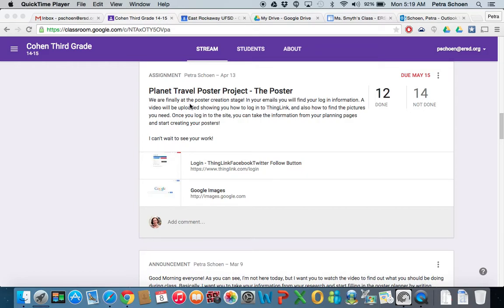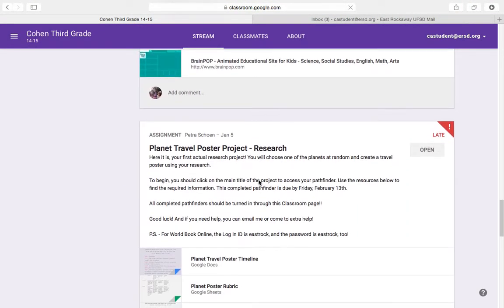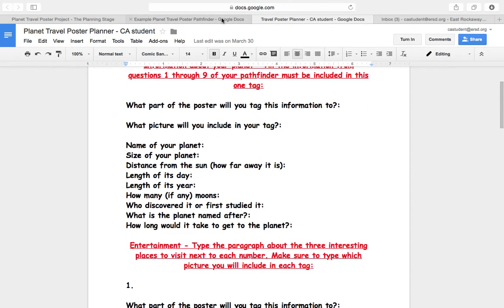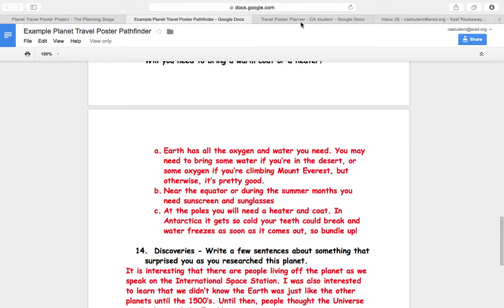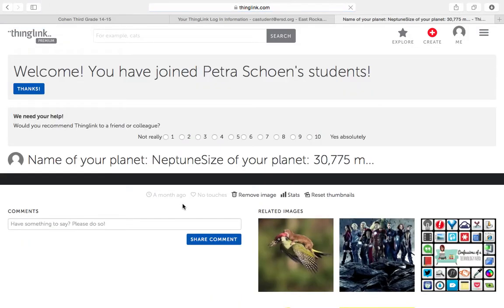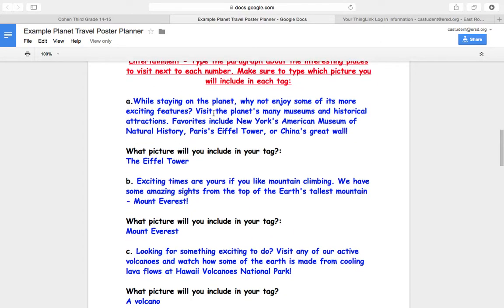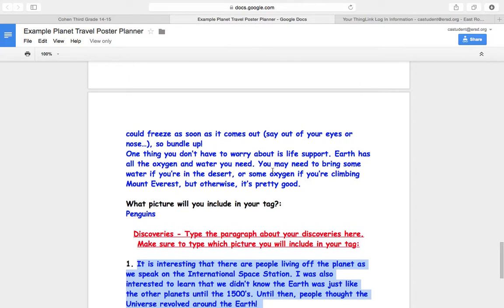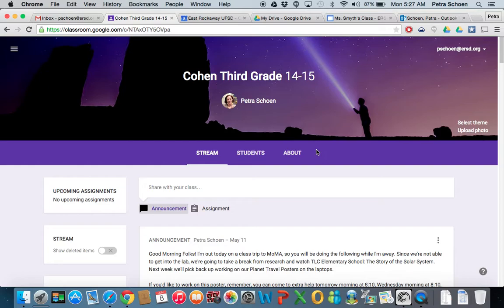6 8 3C Intro